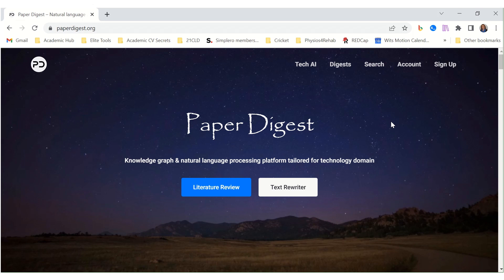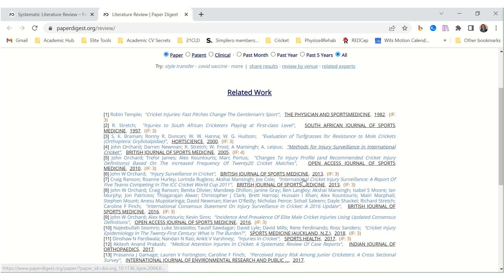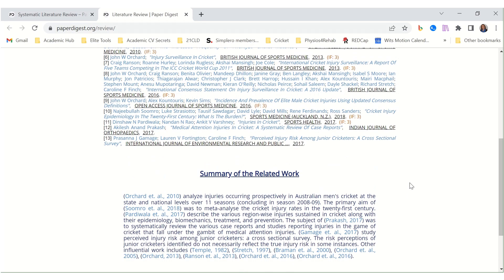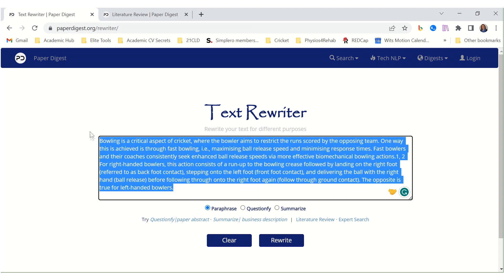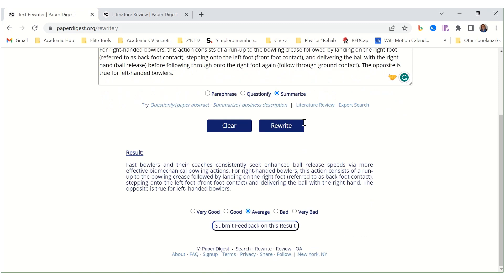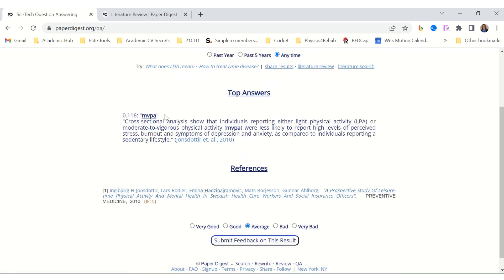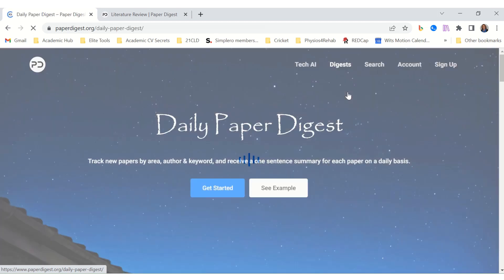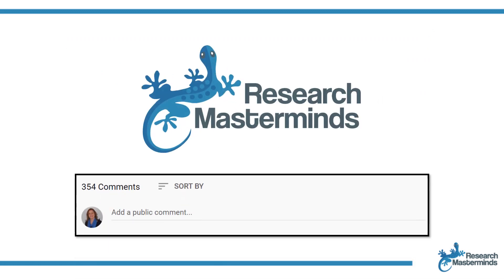Paper Digest | AI for Researchers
Paper Digest is an artificial intelligence (AI) tool for researchers and postgraduates that can answer your research questions, rewrite or summarise text and write a literature review.

There is no need to create an account to use Paper Digest. Go to the Tech AI tab and choose what you want to do i.e., “Literature Review”, “Text Rewriter” or “Sci-Tech Question Answering”. In the Literature Review function, you will get a list of related references and a summary. If you plan to use the Text Rewriter, consider carefully what it is that you are planning to use it for. If it is to rewrite text that was copied from another source, the red flags are waving high. Plagiarism means taking someone else’s work and presenting it as your own. Be careful here. The Sci-Tech Question Answering function produces one answer to your question with one reference. Not bad, but there are other software which do better.

What does it cost? FREEE!